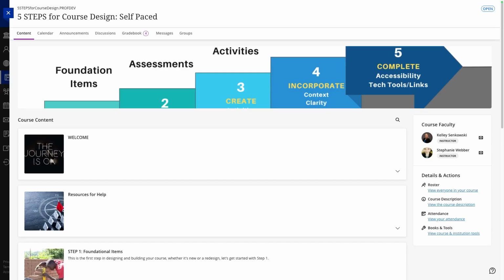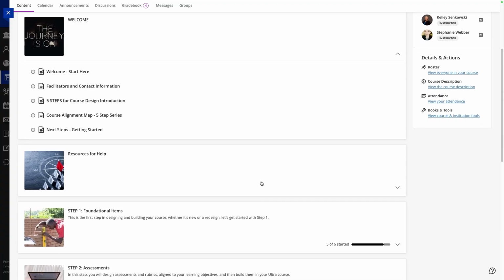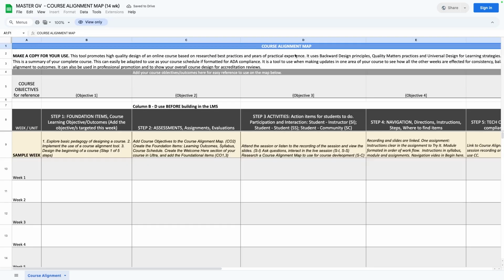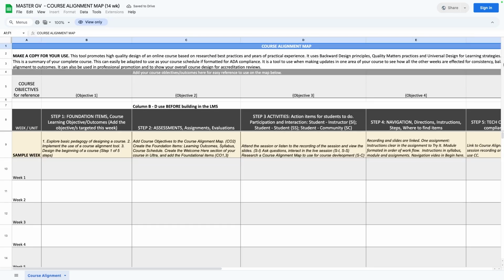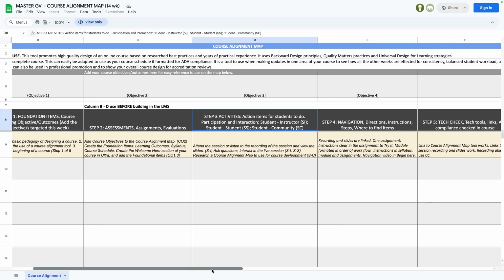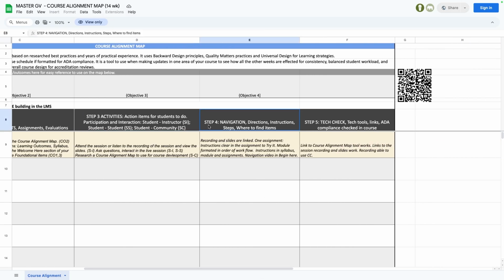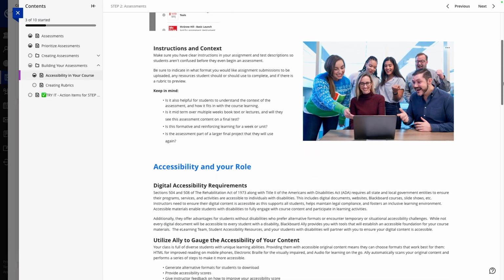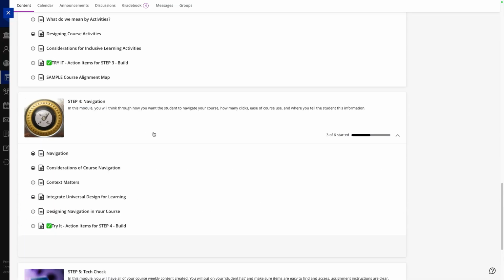5 Steps of Course Design | eLearning Faculty Spotlight